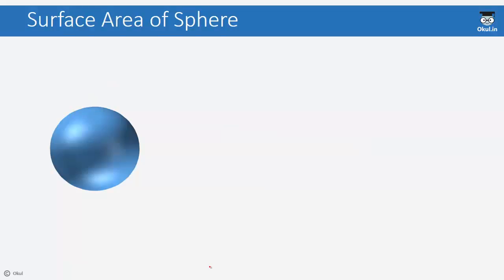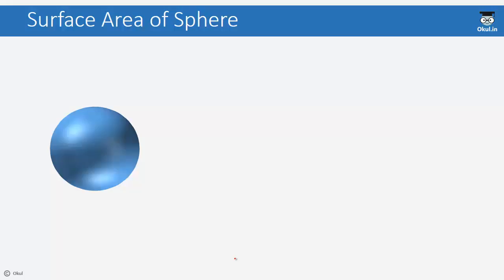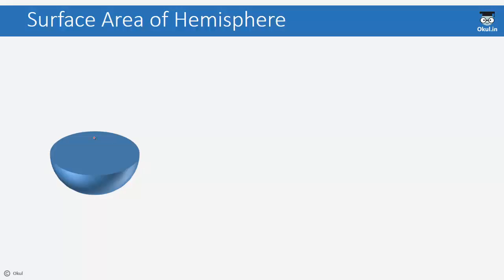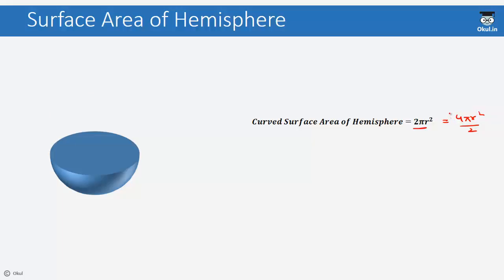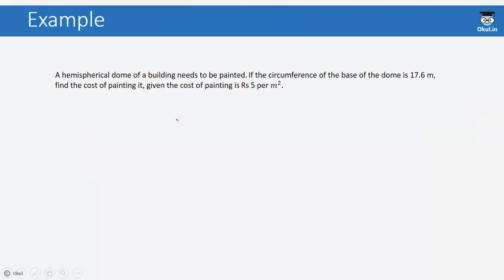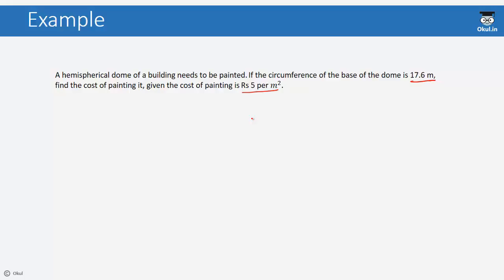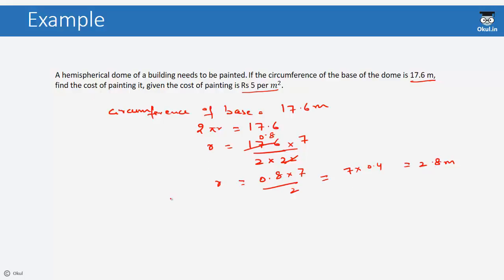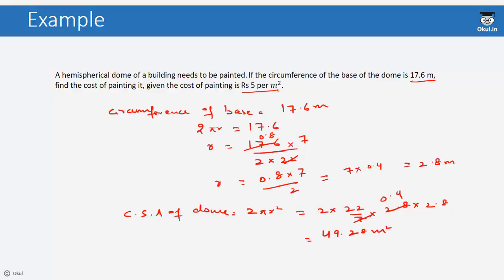Surface Area of Sphere & Hemisphere | Surface Areas and Volumes | Okul (13x7)